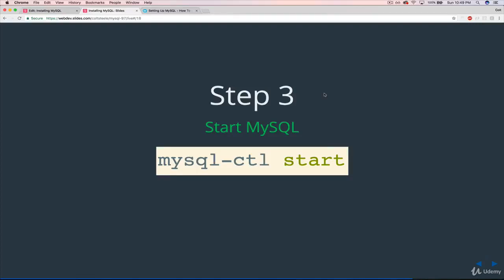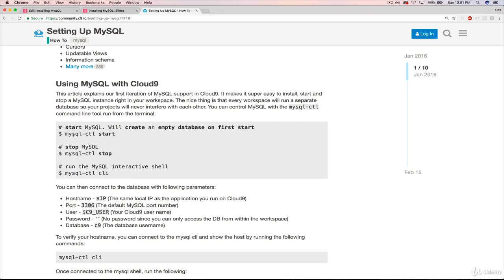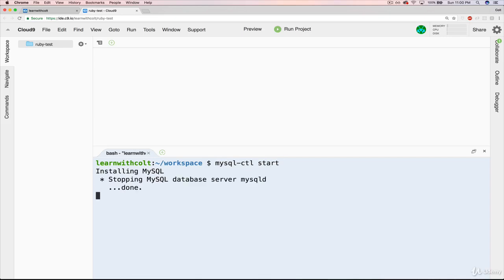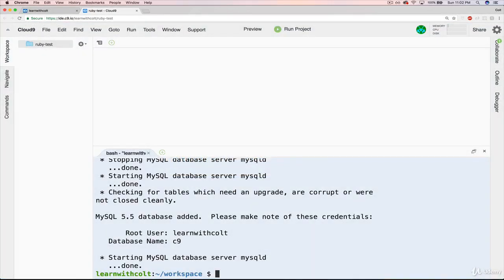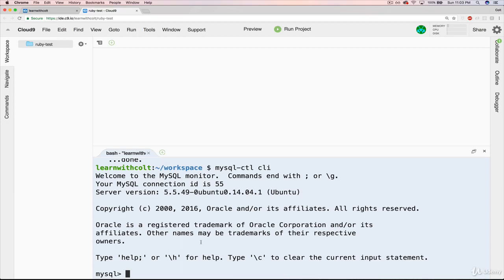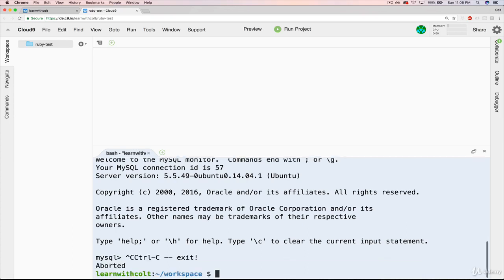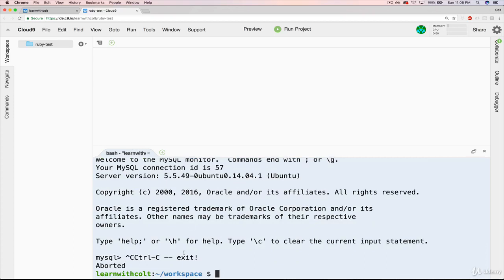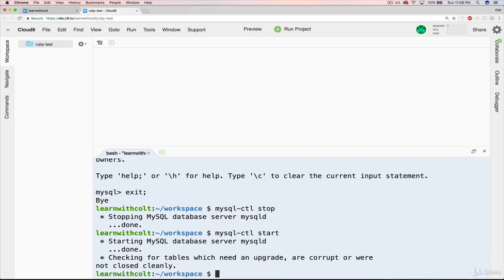Installing MySQL on Cloud9